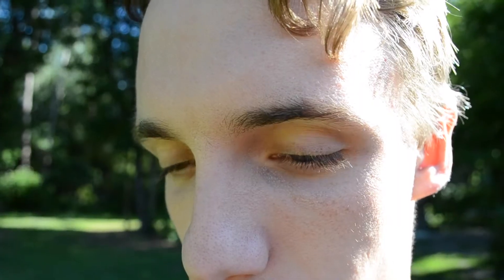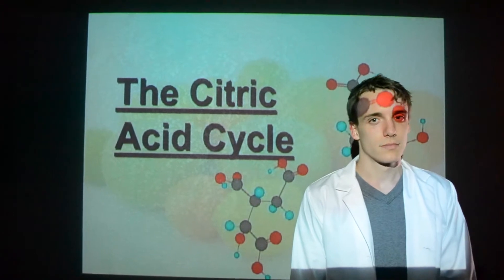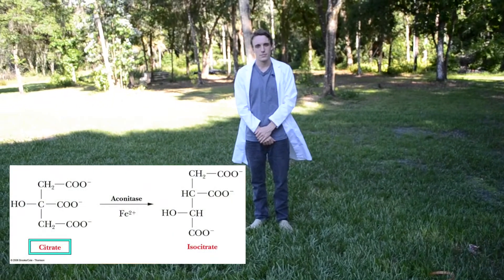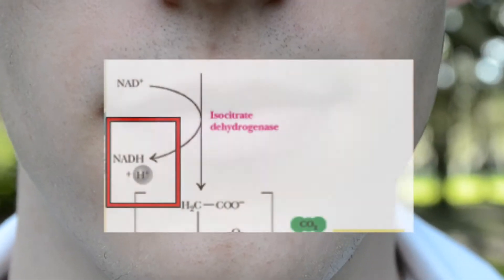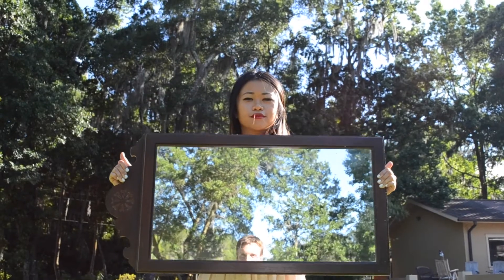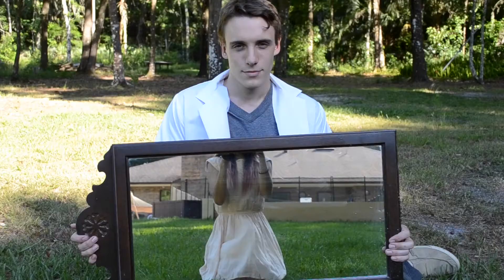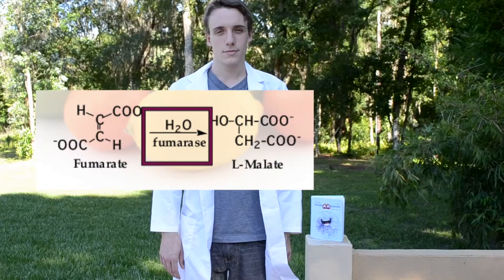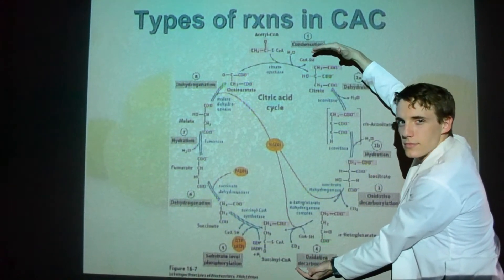Citric Acid Cycle Song (Taylor Swift Style Parody) Biochemistry II Extra Credit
This is a parody of Style by Rylan McQuade and Tori Ham.